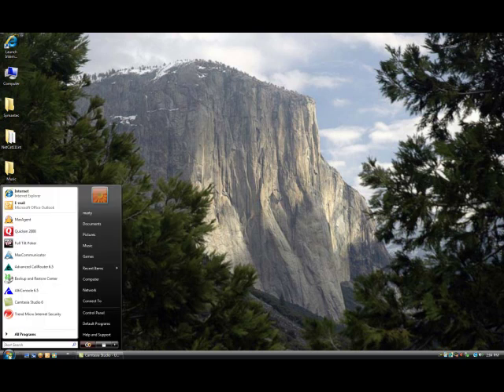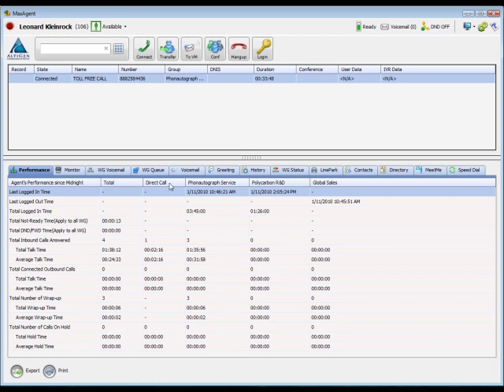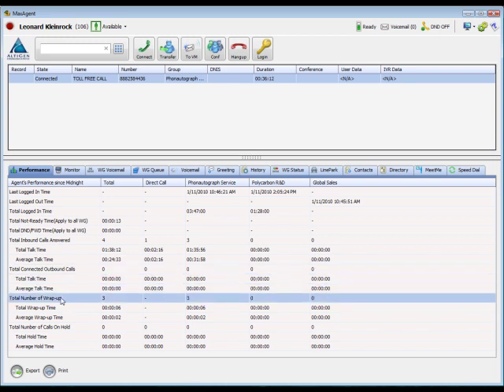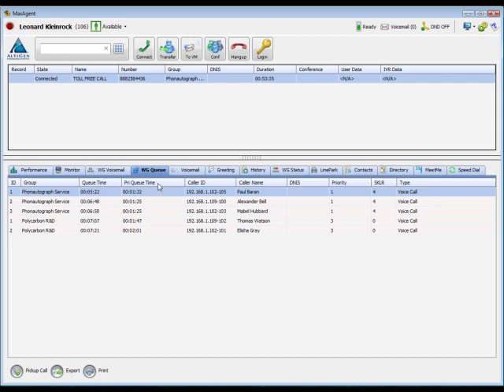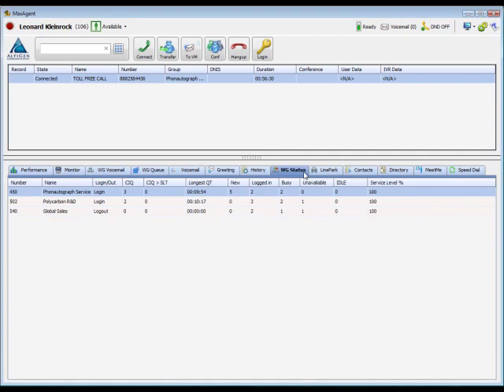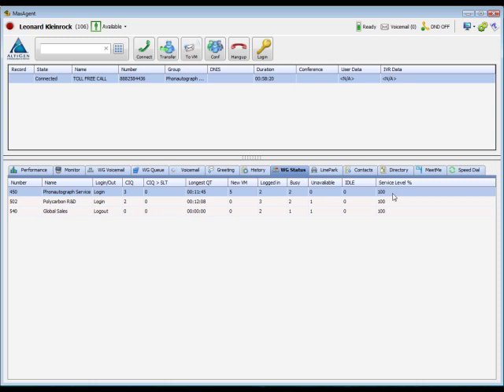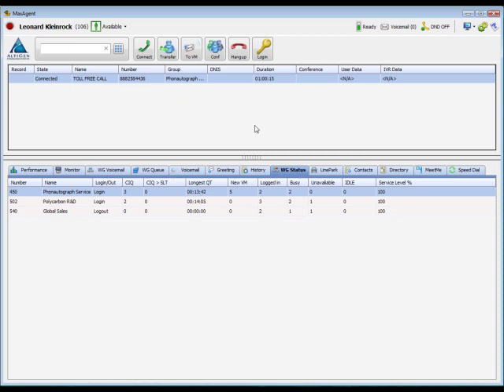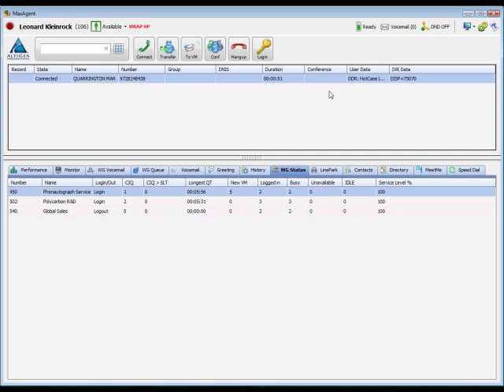AltiGen MaxAgent Training Video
CTI and AltiTraining present the AltiGen MaxCommunicator Training Video.